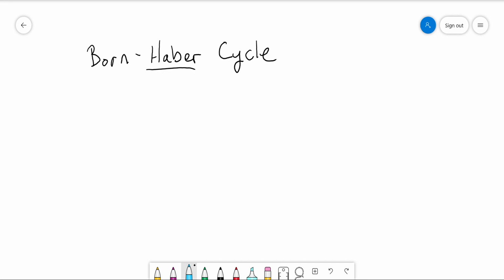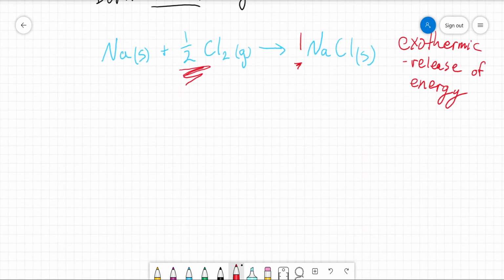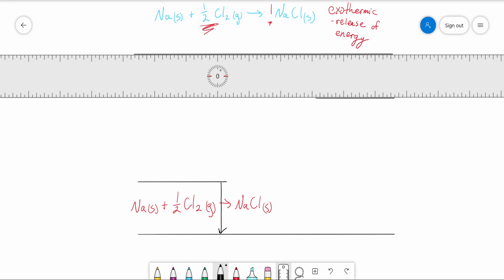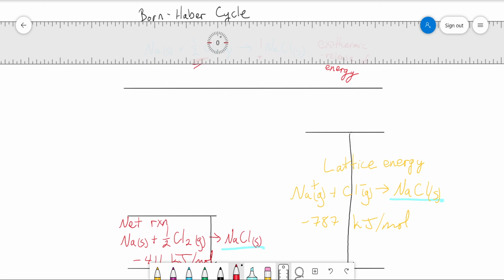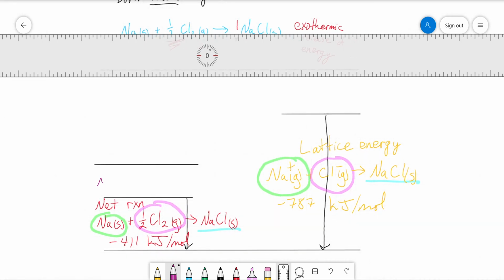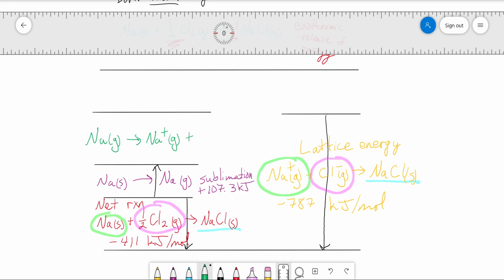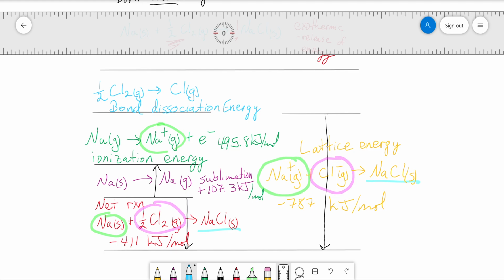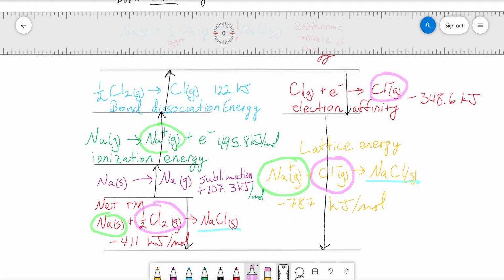Born Haber Cycle Part 1 (Chapter 10)